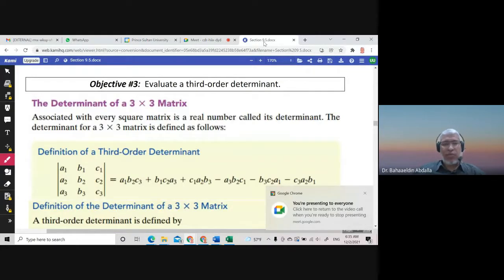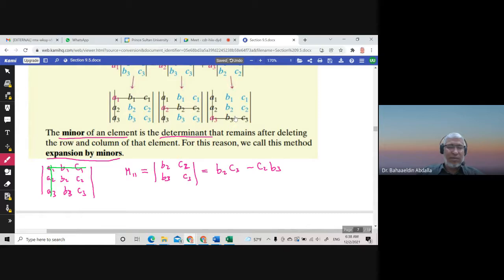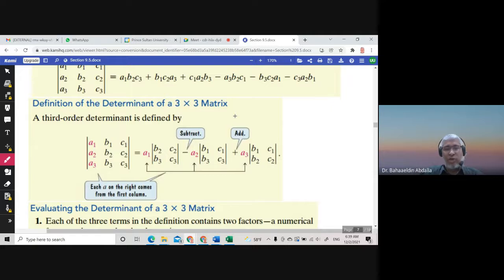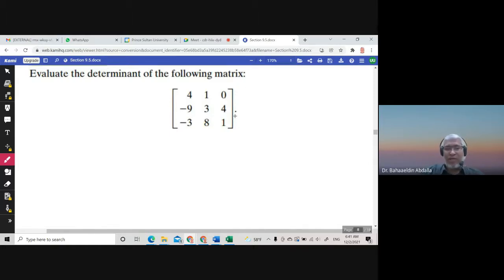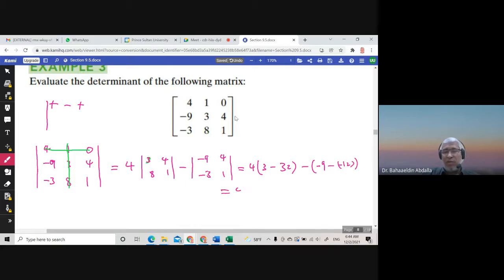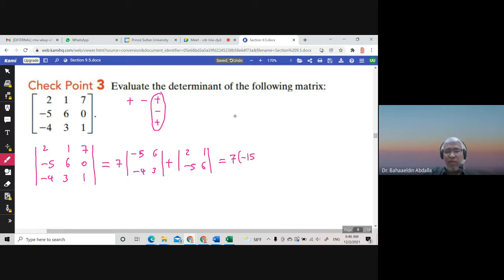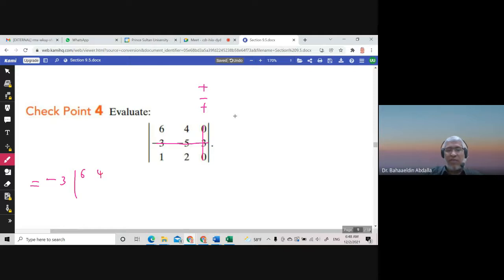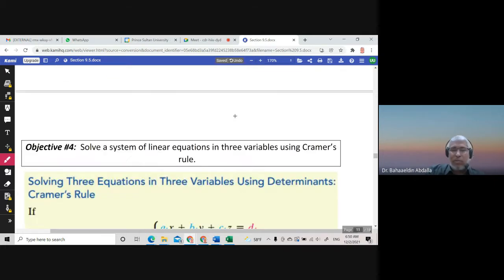9.5 Evaluating Third-Order Determinants